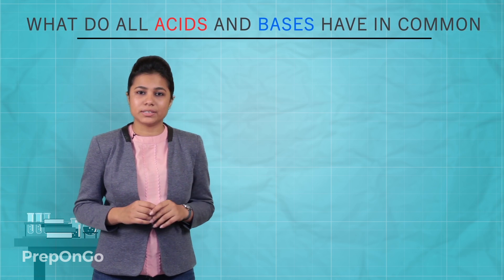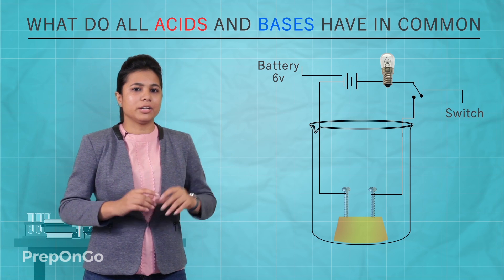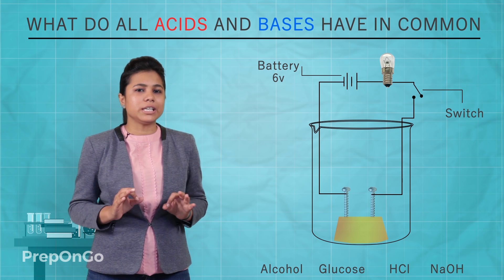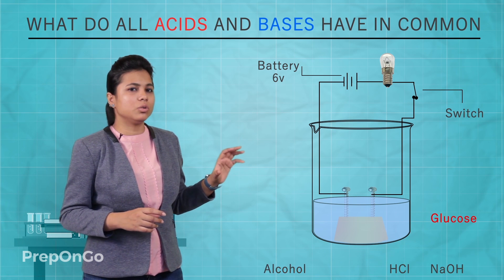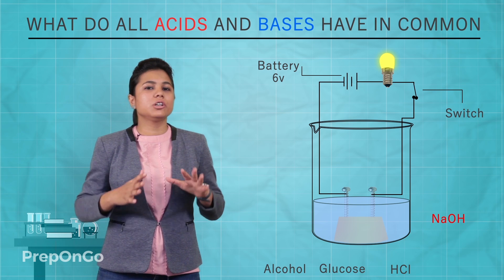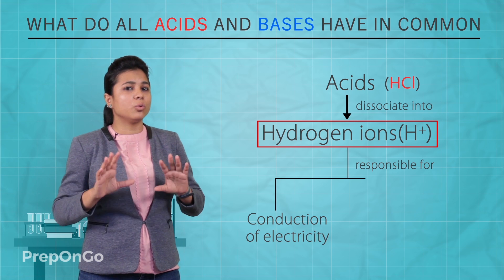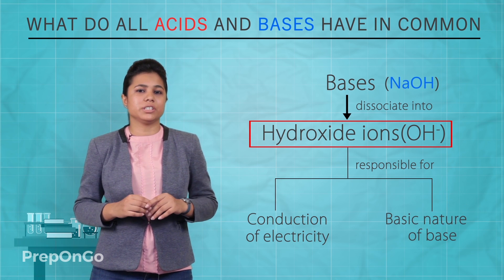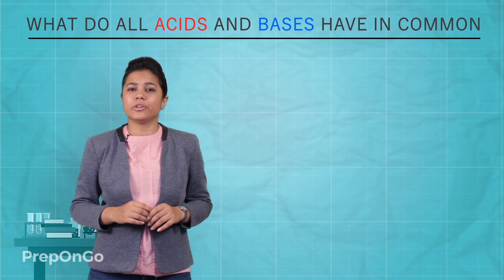Acids Bases and Salts - 7 | What do all acids and all bases have in common | CBSE Class 10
CBSE Class 10 Science Chapter 2 - Acids Bases and Salts - What do all acids and all bases have in common - the current flows through the acid and base due to the charged ions. Lets understand this phenomena with the help of an experiment.